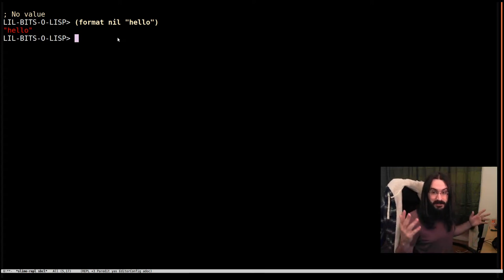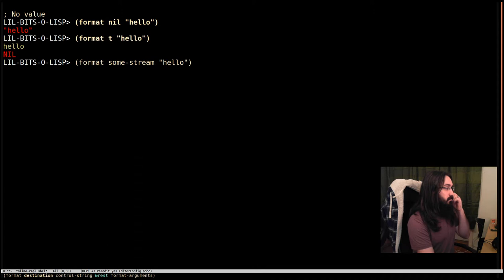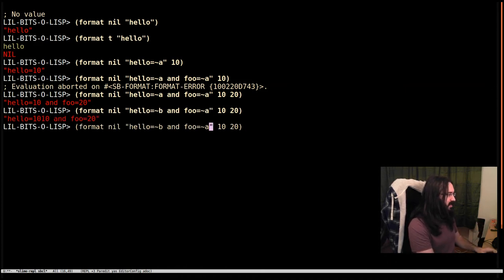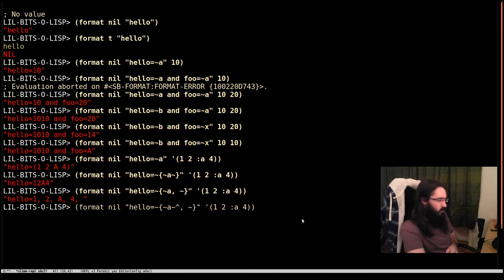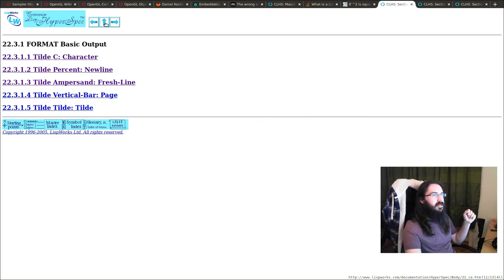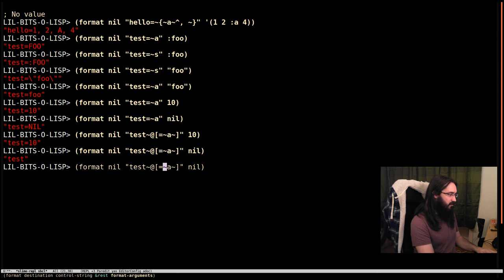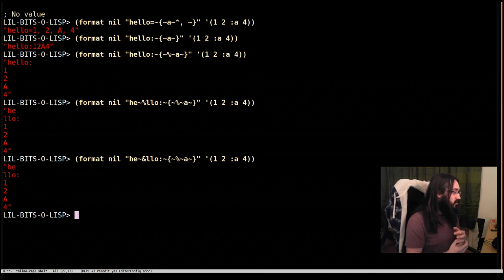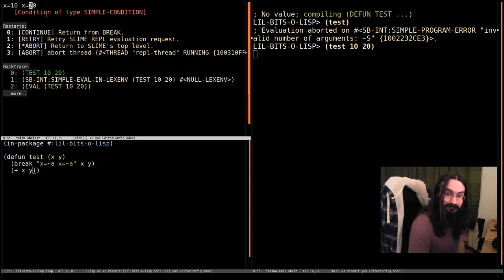Little bits of lisp - format basics